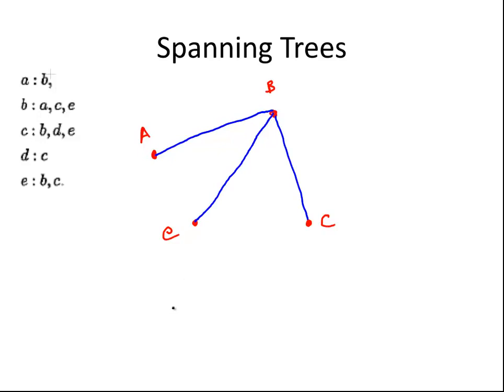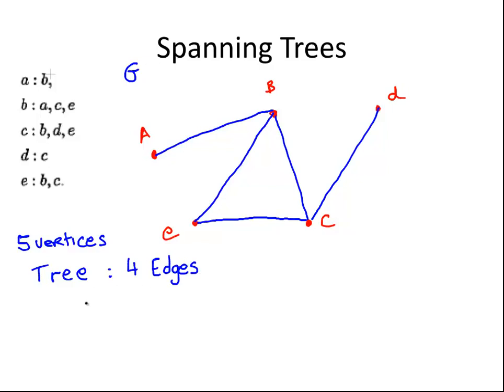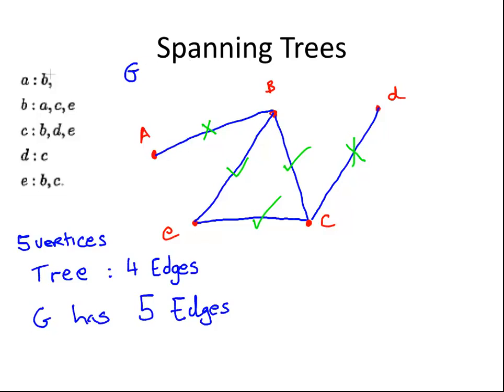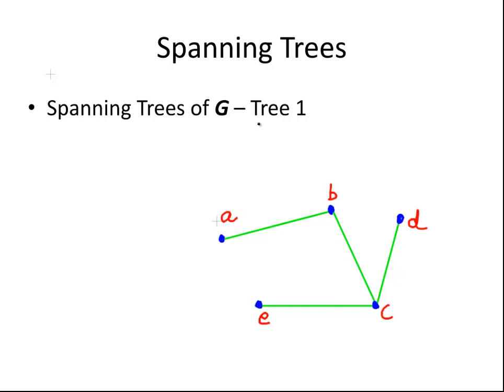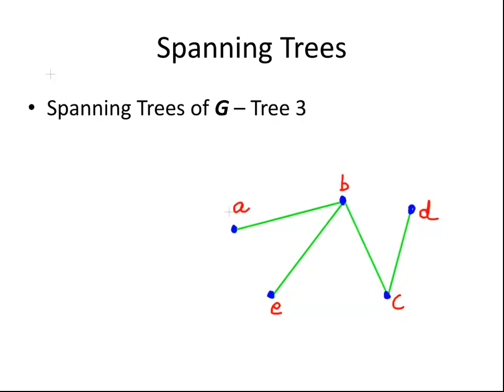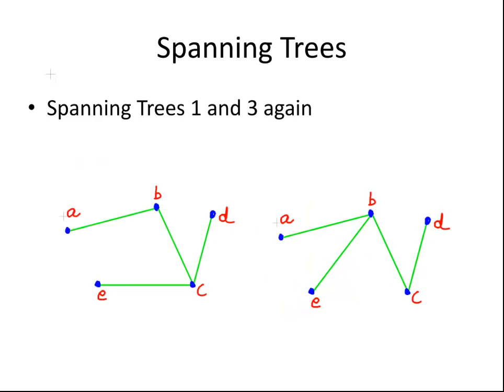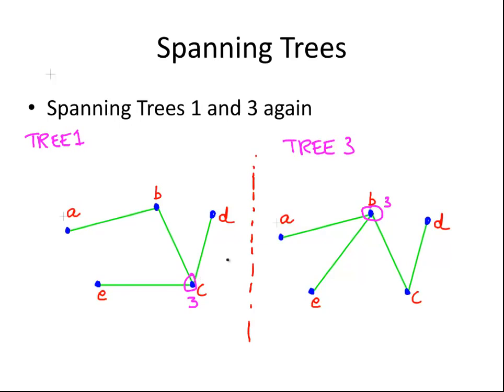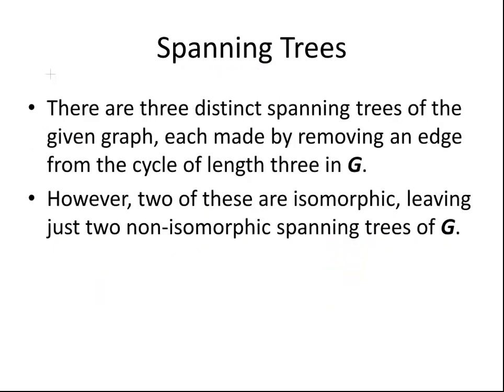Spanning Trees - Discrete Maths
A spanning tree of a graph is a subgraph that includes all the vertices of the original graph and is a tree. A tree is a connected, acyclic graph. Therefore, a spanning tree connects all the vertices together with the minimum number of edges required to maintain connectivity and without forming any cycles.